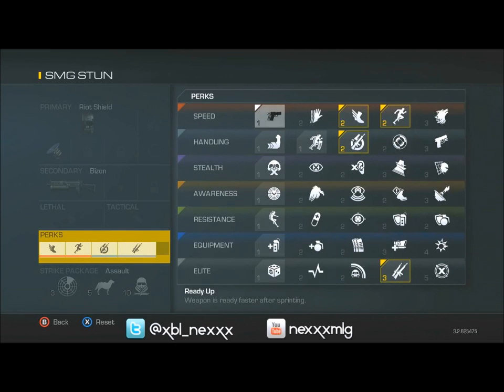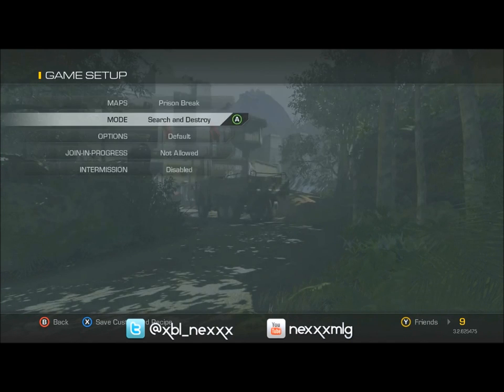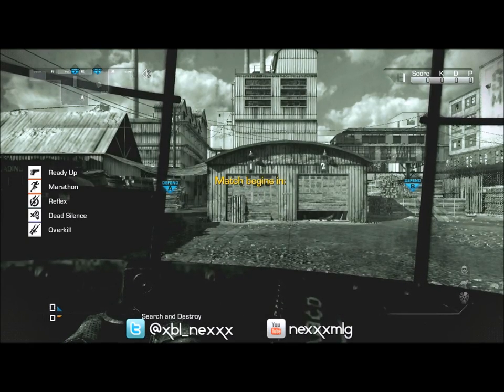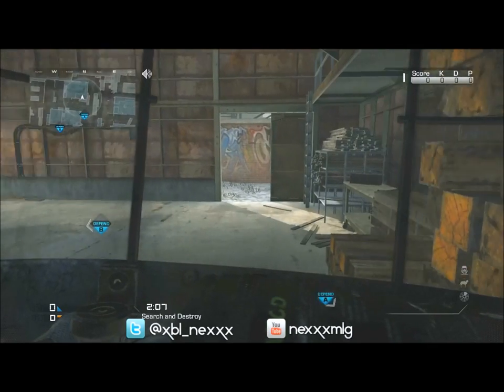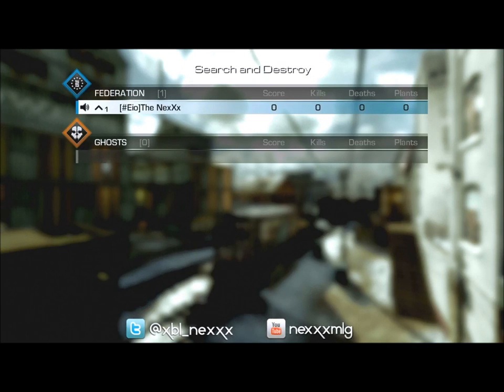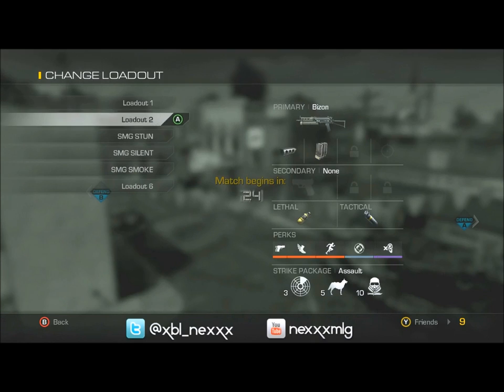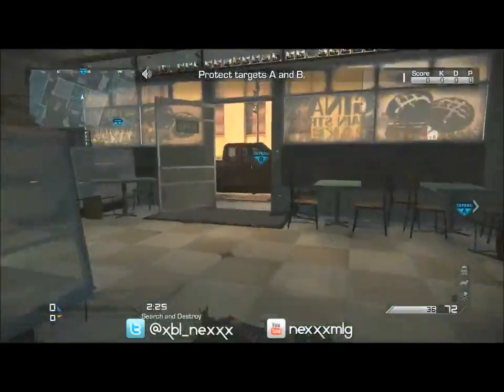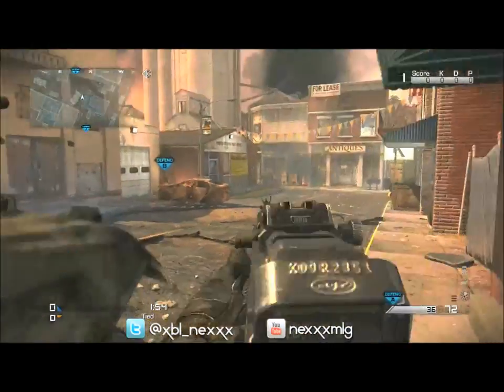RIOT SHIELD SPOTS FOR THE MLG VARIANT 2K PRO POINT TOUREY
Goodluck to all those competing in the 4v4 MLG Variant Tournament today! Hope my spots help you out a little bit!